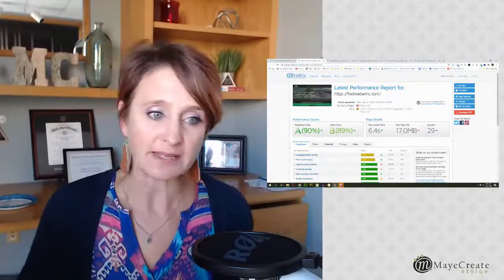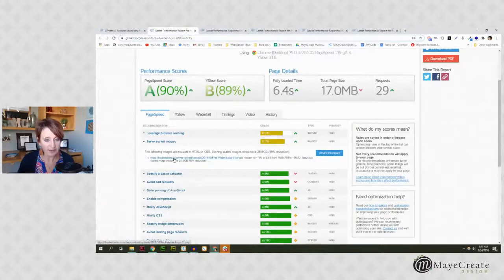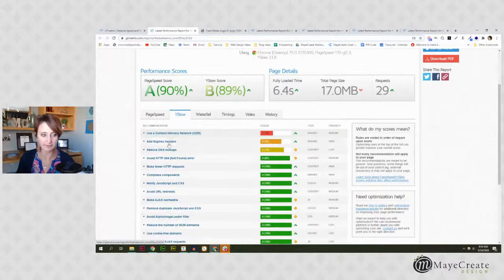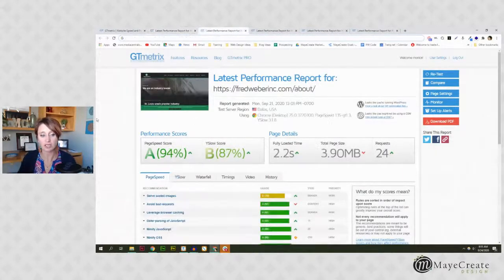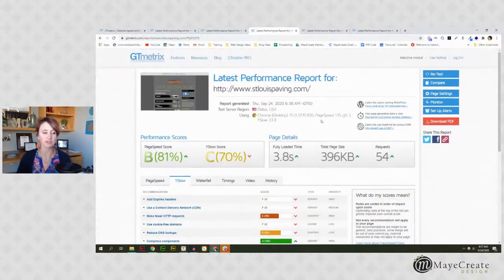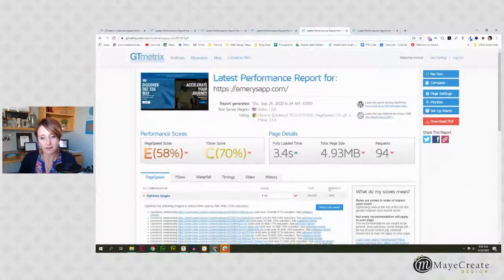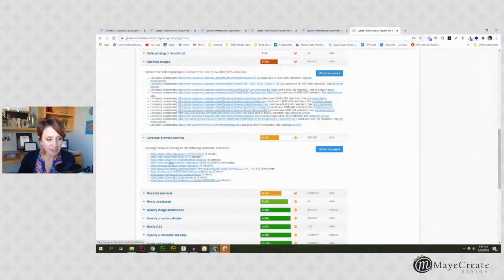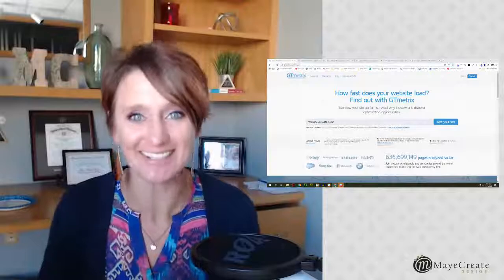How to read at GTmetrix report to learn what you need to change on your site to make it load faster.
Load time is big factor in how Google ranks your site, but how can you tell if your site is loading quickly or not?  In this video I'll show you how to use GTmetrix.com to run a free report on your website to see if it's lagging and how the report gives suggestions to speed up your site load time.